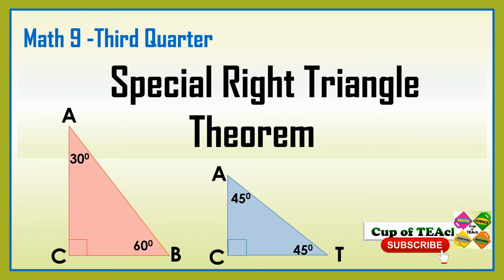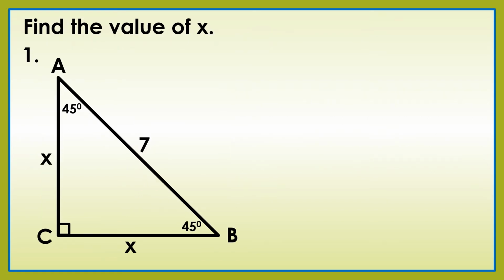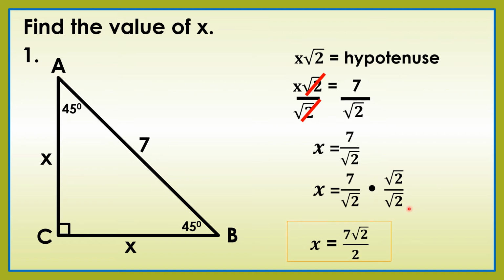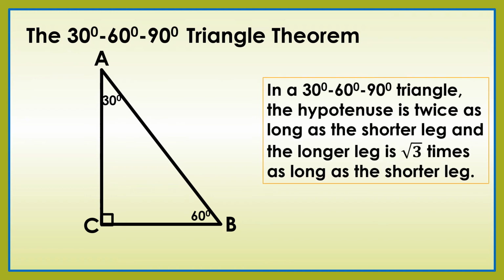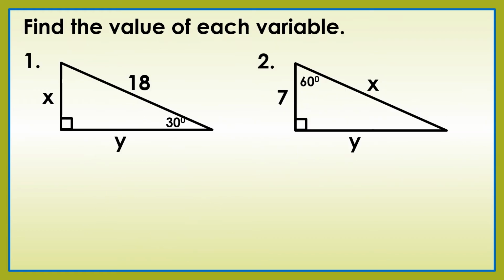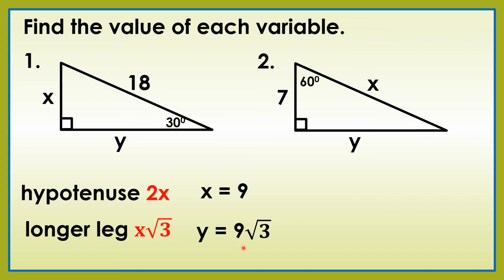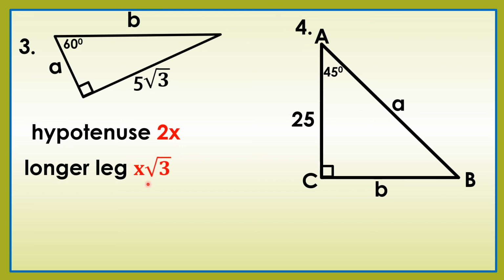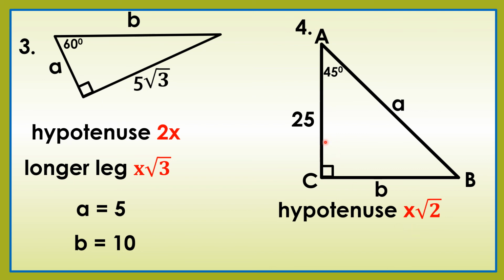MATH 9 - SPECIAL RIGHT TRIANGLE THEOREM